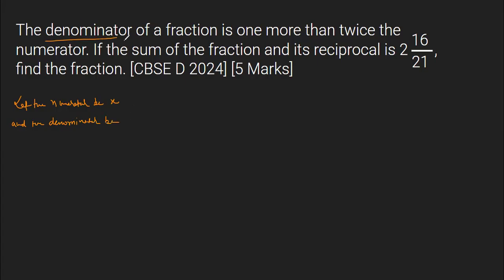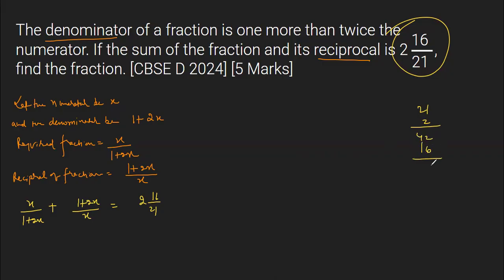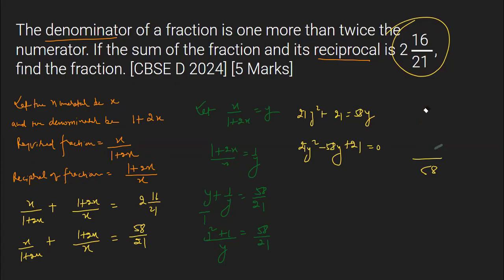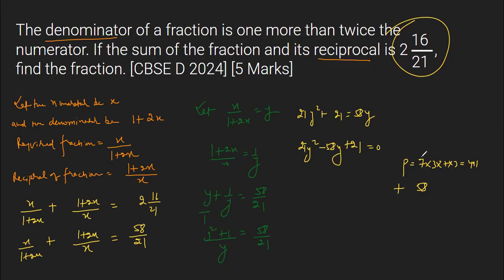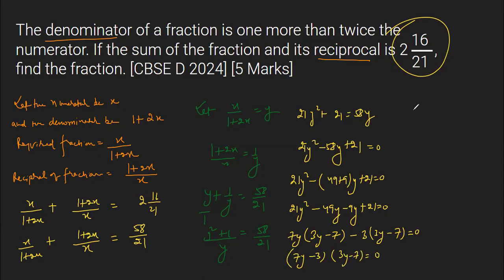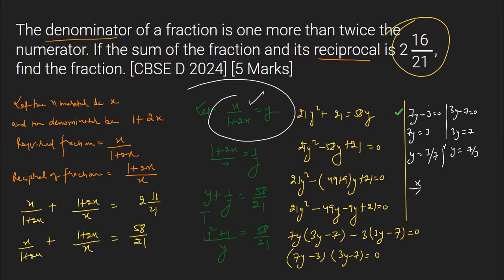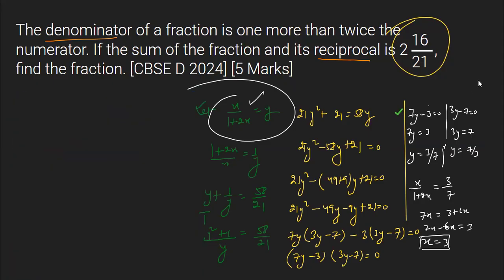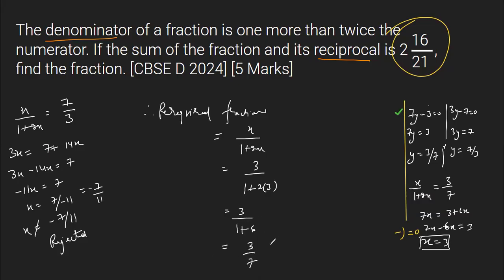The denominator of a fraction is one more than twice the numerator. If the . . .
The denominator of a fraction is one more than twice the numerator. If the sum of the fraction and its reciprocal is 2 16/21 , find the fraction. [CBSE D 2024]